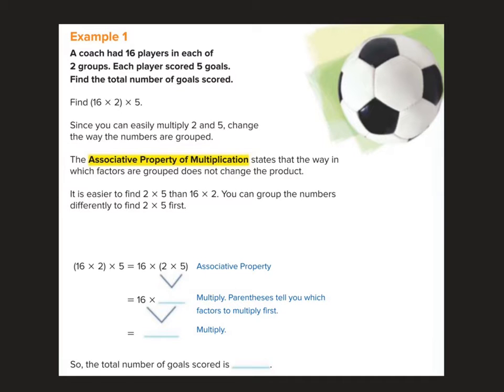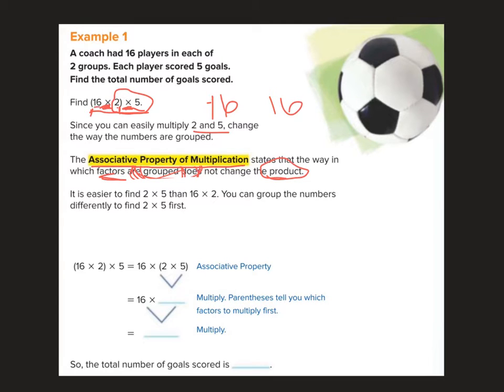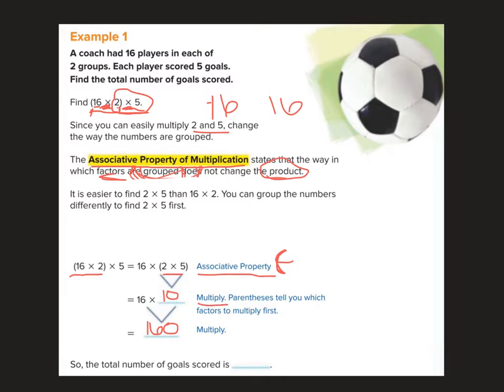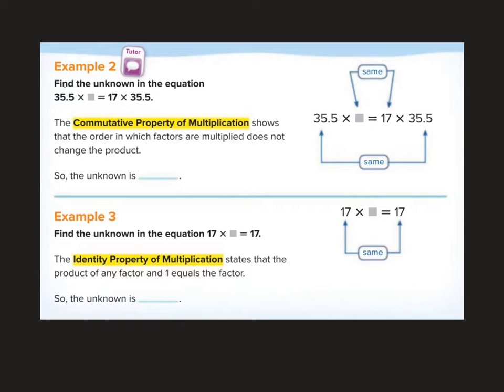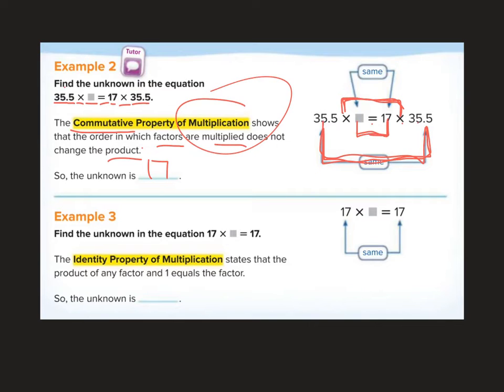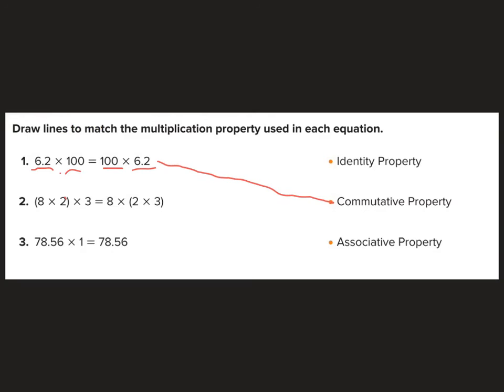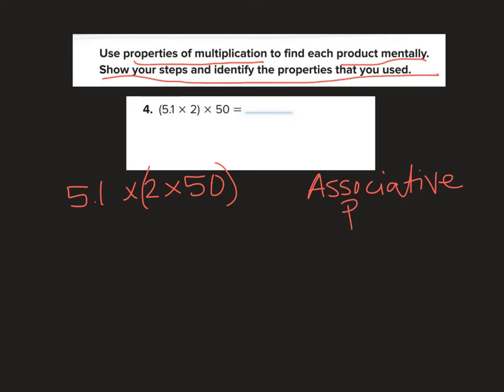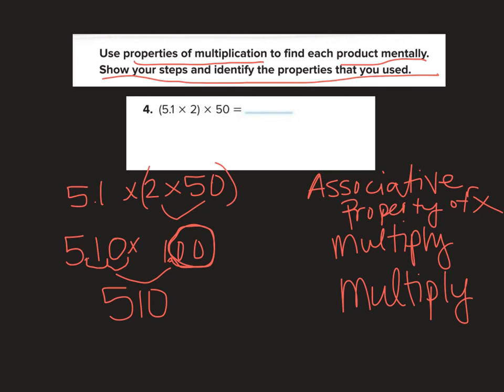6-8 Properties of Multiplication